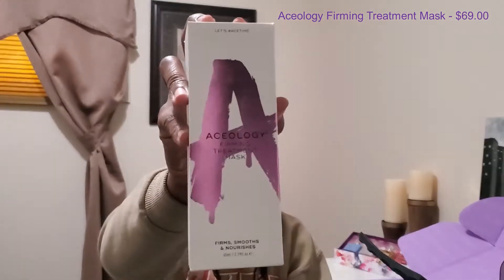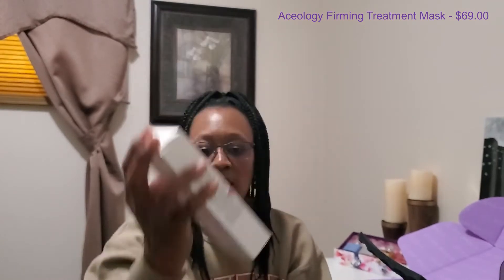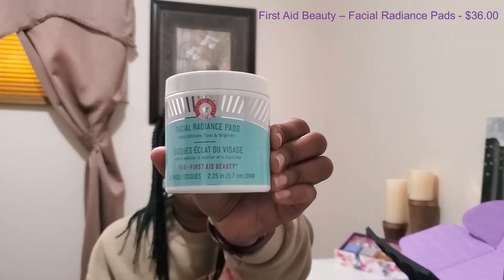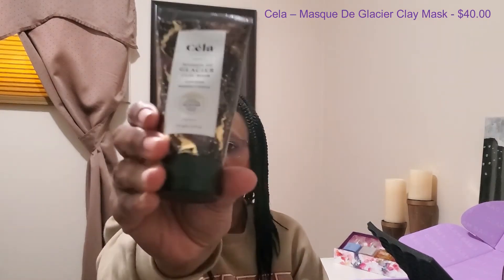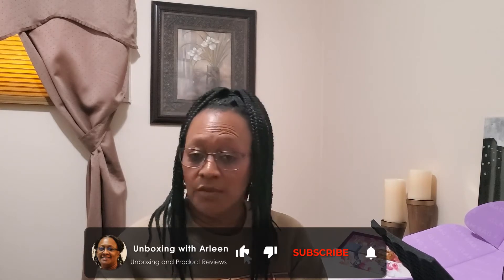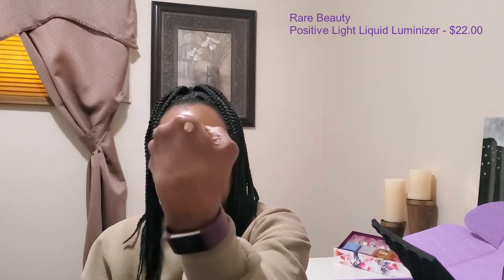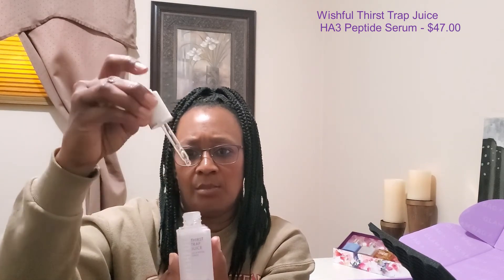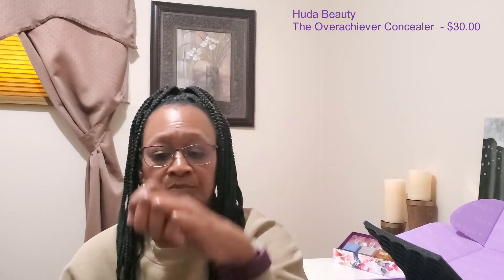IPSY Glam Bag X | Huda Beauty | November 2021 Unboxing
Hello everyone,

I received my IPSY Glam Bag X for November.  This quarterly box was curated by Huda Beauty.  Not a lot of items from the brand, but it was a great box worth $371.00.

If you would like to sign up for IPSY:

IPSY GLAM BAG - $13/monthly
IPSY GLAM BAG PLUS - $28.00/monthly
IPSY Glam Bag X - Quarterly upgrade: Up to $550 value for just $55/shipment.

If you use this link below, I will earn 600 points on the IPSY site.